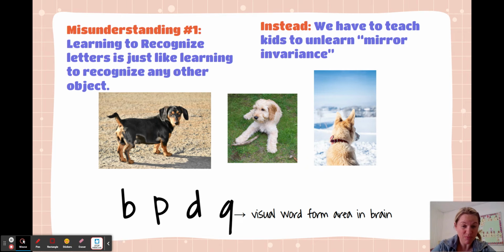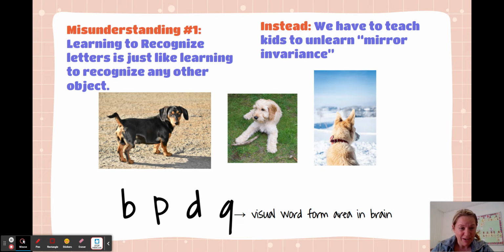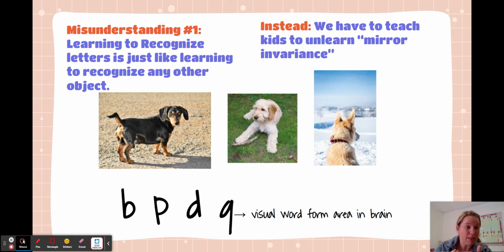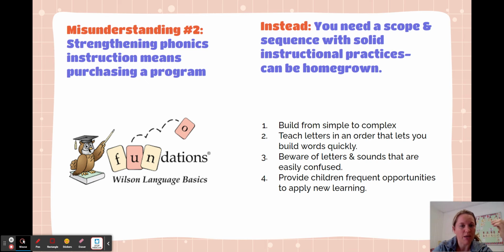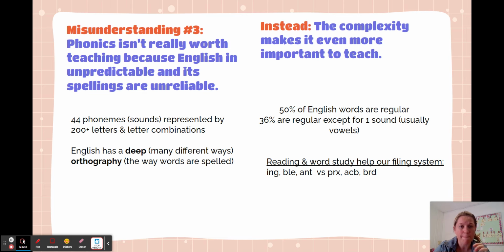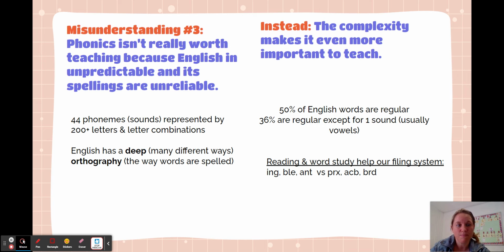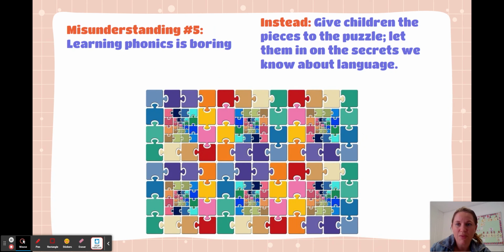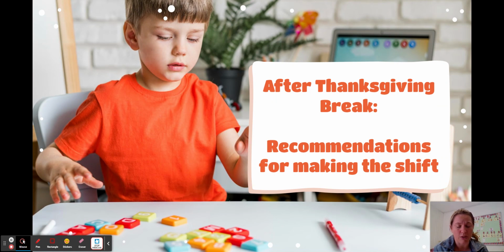Chapter 3- Phonics - Google Slides